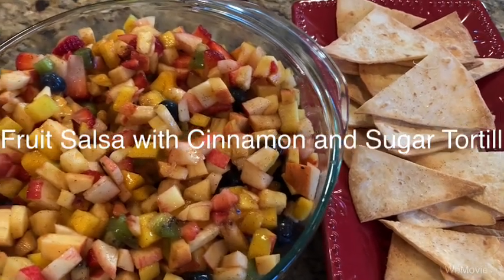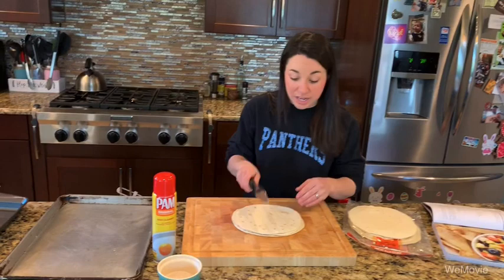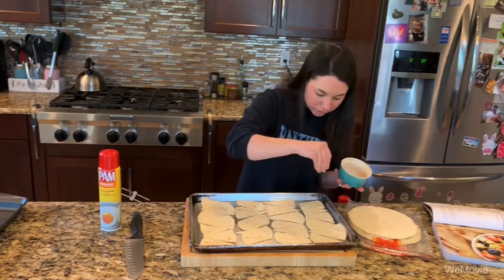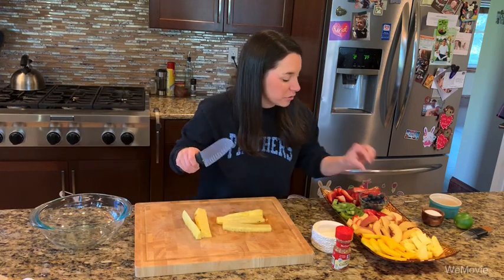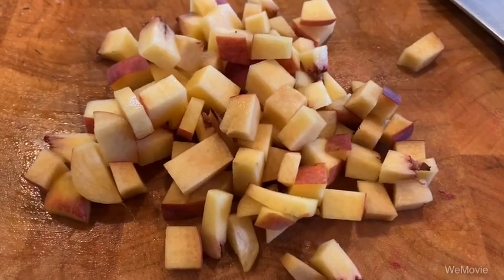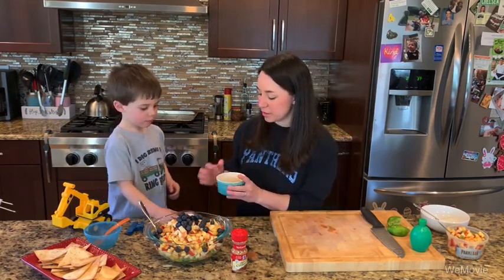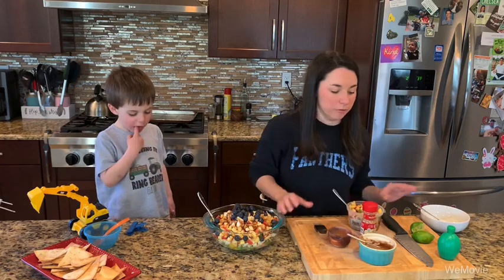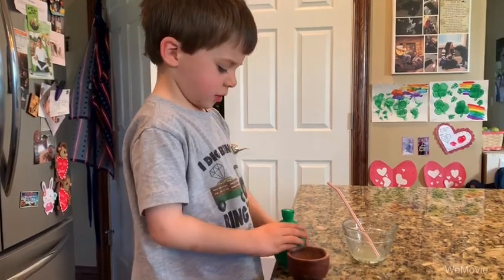Cooking with Lauren K at Home- Fruit Salsa with Cinnamon Sugar Tortilla Chips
Homemade fruit salsa with oven baked cinnamon and sugar tortilla chips